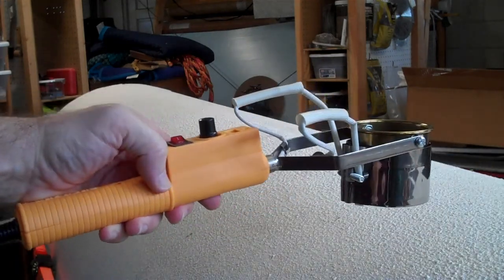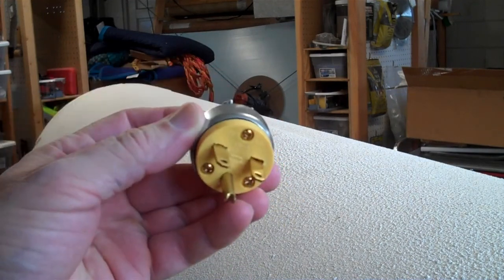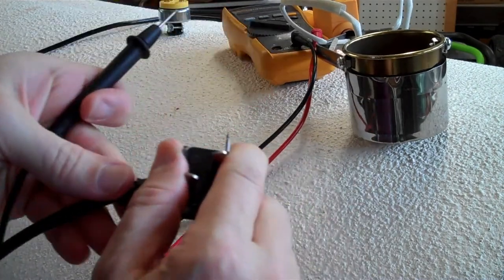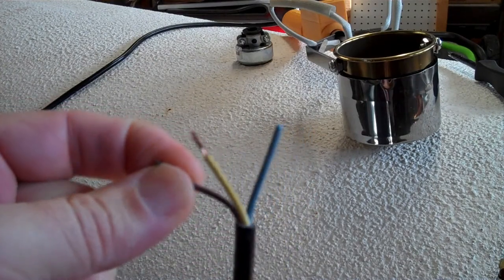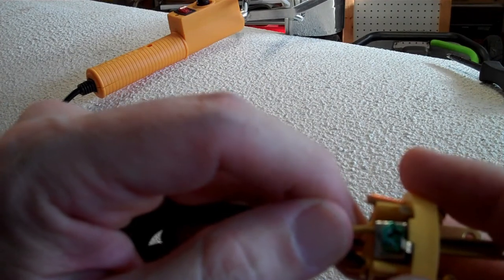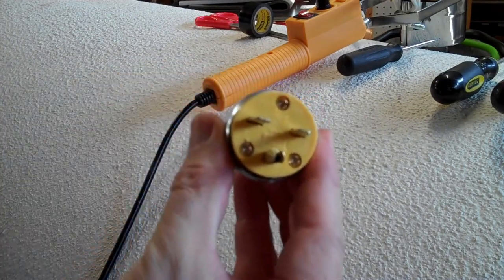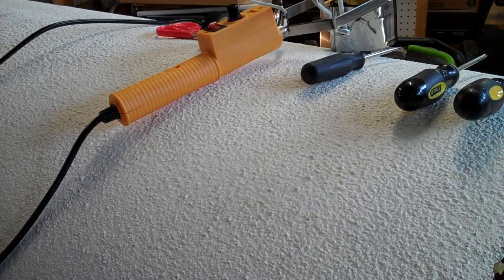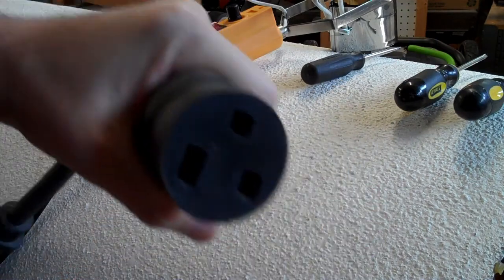Adding a 240 volt NEMA 6-15 plug to an Chinese melting pot appliance for use in the US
Replacing the plug on an Ebay special Chinese pewter/lead melting pot appliance with a NEMA 6-15 240 volt plug to use in the US.

Eaton 6-15 240v plug
NEMA 6-50P to 6-20R/615R adapter

Alternate to go directly from a 14-50:
NEMA 14-50P to 6-20R/6-15R